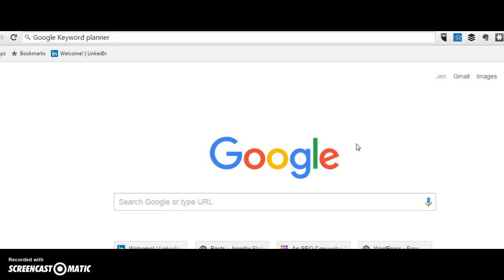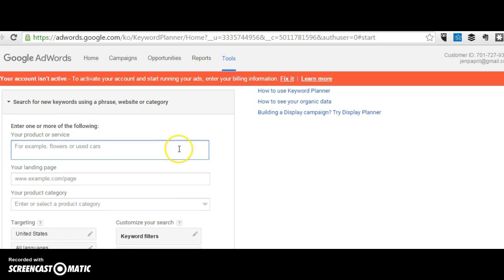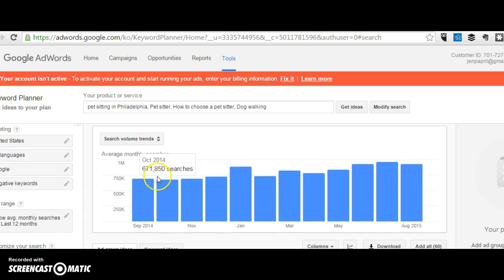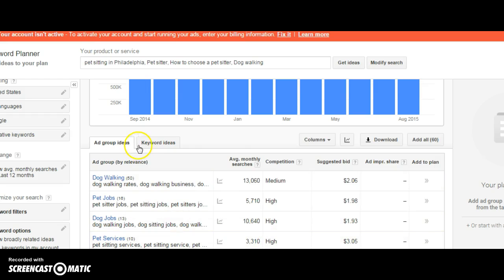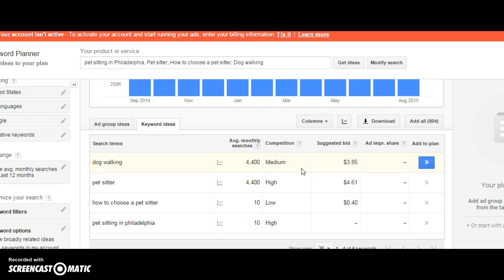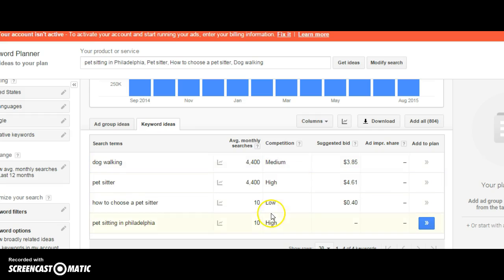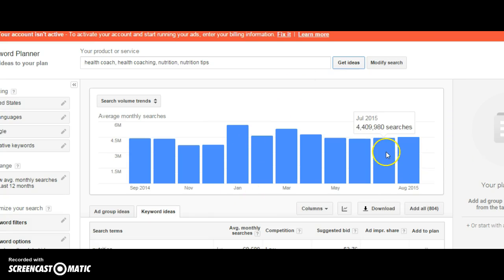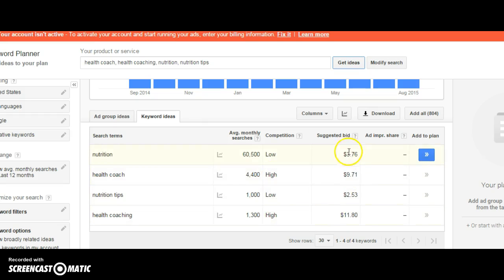How to find blog topics using Google Keyword Planner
How to find blog topics using Google's Keyword Planner